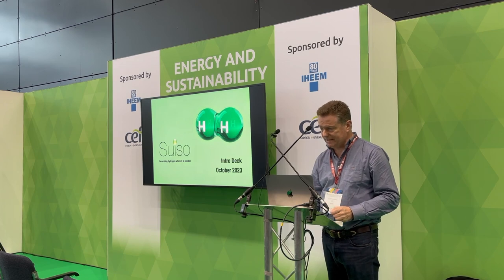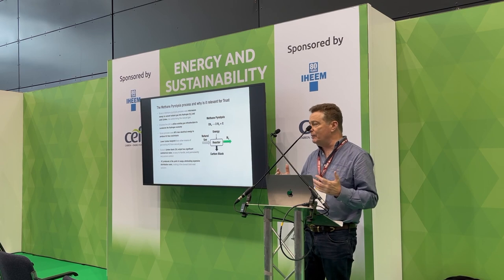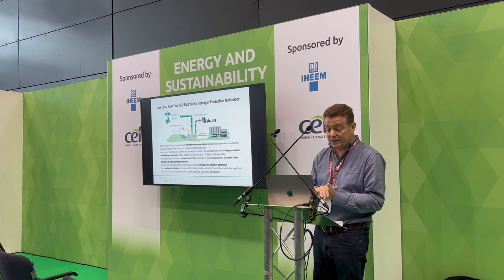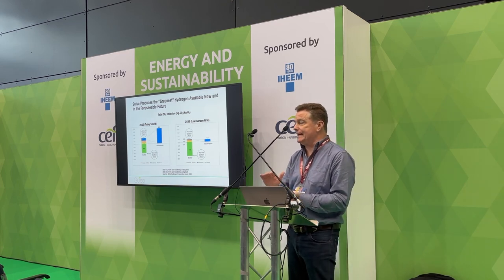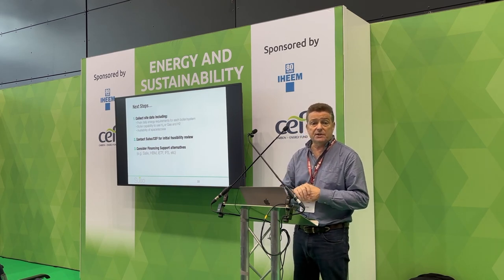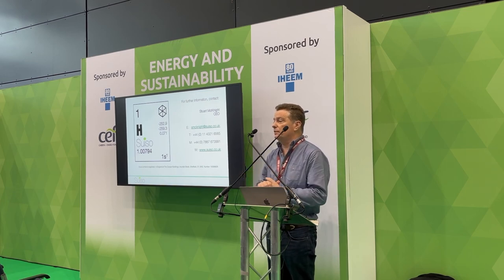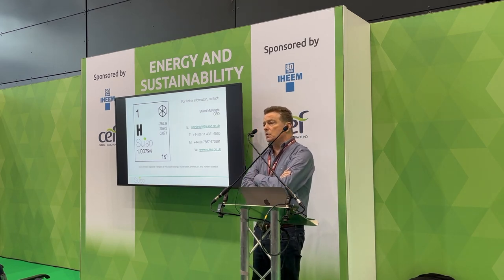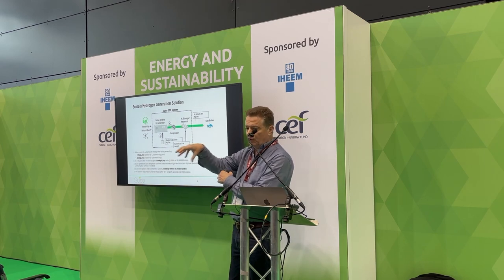Stuart McKnight of Suiso - "Decarbonisation of Gas on Site - Trials 2 and 4"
Stuart McKnight of Suiso at the CEF Energy Theatre, IHEEM Manchester 2023.